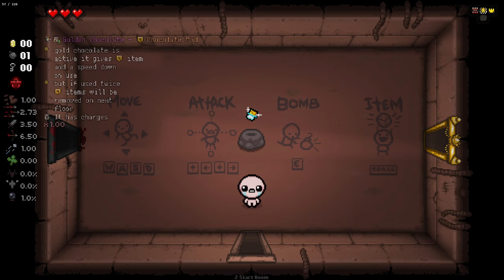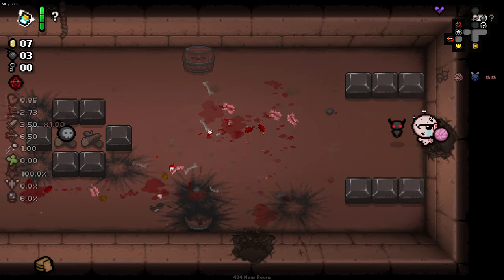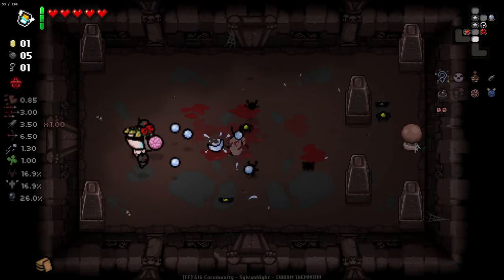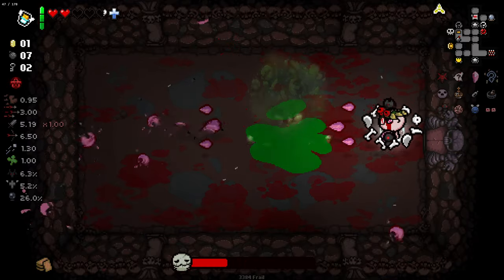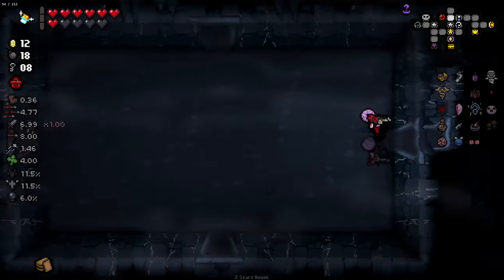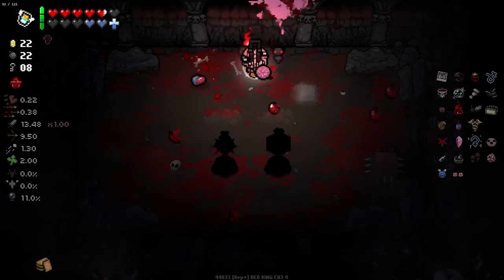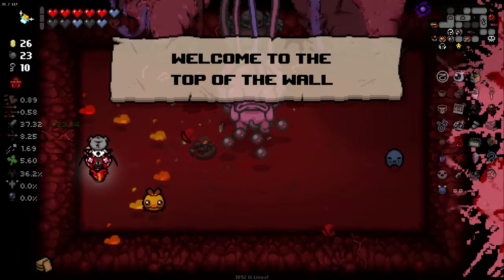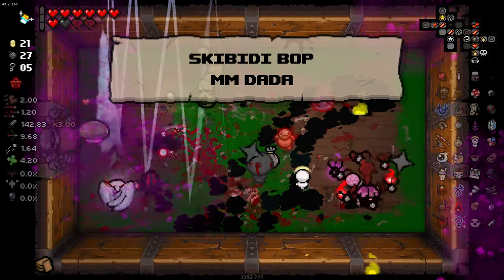This NEW Chocolate Bar Gives FREE Q4 Items!